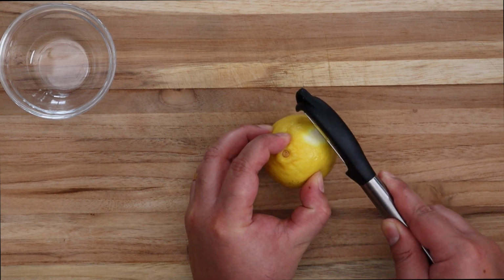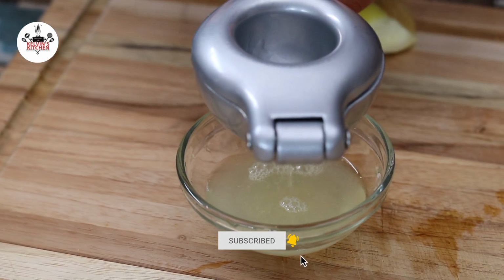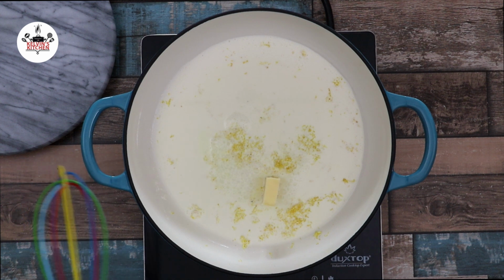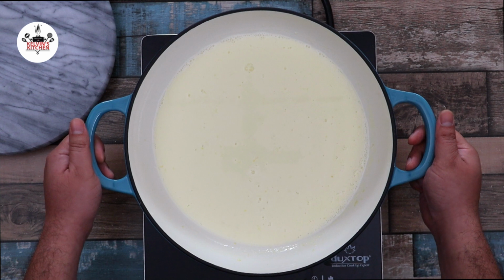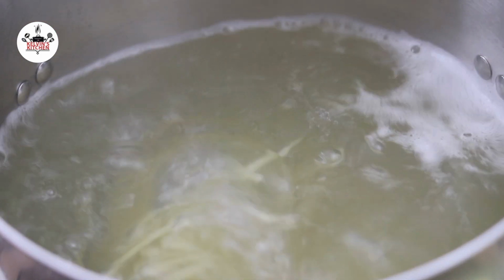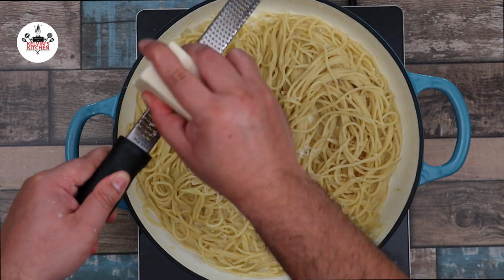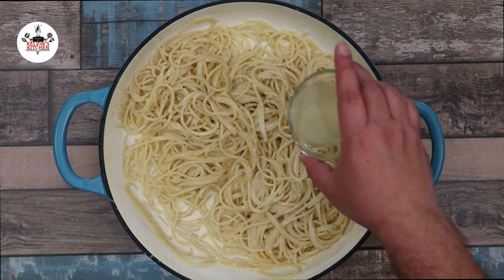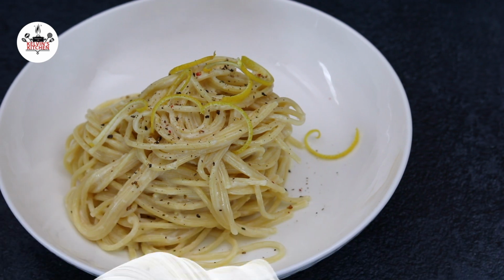Creamy Pasta al Limone Easy - Pasta al Limone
Creamy Pasta al Limone Easy
A classic Italian pasta for which “authentic” recipes abound, pasta al limone is a simple pasta dish consisting of a long noodle-shaped pasta (usually spaghetti), lemon (zest and juice), butter, Parmesan cheese, salt, and a generous amount of freshly ground black pepper. The origin of pasta al limone is disputed, but it is especially popular in southern Italy and Sicily, regions that are known for their lemon crop.

Creamy Pasta al Limone Easy Recipe:

1 lemon
12 oz. spaghetti or other long pasta
1 tbsp salt
¾ cup heavy cream
6 Tbsp. of cold unsalted butter
3 oz. finely grated Parmesan (about ¾ cup)

Preparation
Step 1
Using a vegetable peeler, remove two 2"-long strips of lemon zest. Thinly slice each strip lengthwise into thin strands; set aside for serving. Finely grate the remaining zest into a large pot (like a Dutch oven). Cut the lemon in half and squeeze out enough juice to yield 2 Tbsp. into a small bowl; set aside.

Step 2
Cook pasta in another large pot of boiling heavily salted water, stirring occasionally, until very al dente (pasta will finish cooking in the sauce).

Step 3
Meanwhile, add cream to the pot with lemon zest and cook over medium heat, whisking often, until liquid is just beginning to simmer about 2 minutes. Reduce heat to medium-low. Whisk in butter 1 Tbsp. at a time until melted and sauce is creamy and emulsified. Remove from heat.

Step 4
Just before pasta is al dente, scoop out 1½ cups pasta cooking liquid. Add ¾ cup pasta cooking liquid to the cream sauce and return to medium heat. Using tongs, transfer spaghetti to the pot with sauce (it’s okay if a little water comes along with it). Cook, tossing often, and adding Parmesan little by little until cheese is melted and sauce is creamy about 3 minutes. If the sauce looks tight, add 1–2 Tbsp. pasta cooking liquid. (Cream sauces tighten up very quickly as they cool, so it’s better to lean on the saucier side of things.) Stir in reserved lemon juice; season with more salt, if needed.

Step 5
Divide pasta among bowls. Season with pepper, then top with reserved lemon zest strips.

Enjoy your Creamy Pasta al Limone Easy!

Favorite Cooking Tools:
Calphalon Signature Set Stainless Steel Cookware
Enamel Cast Iron Casserole with Lid
Roasting Pan with Rack
Knife Set
Cast Iron Skillet
Pressure Cooker
Utensil Set
Mixing Bowls
Stand Mixer
Dutch Oven
Custom T-Shirts
Custom Hats
Large Baking Tray with Cooling Rack
Ninja Air Fryer
Measuring Cups and Spoons